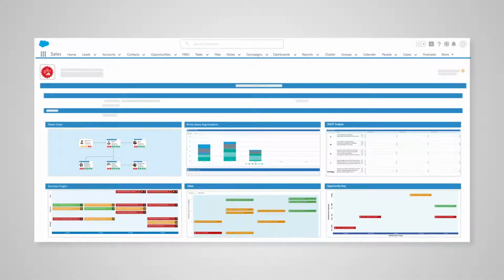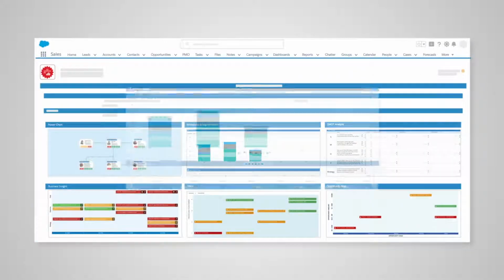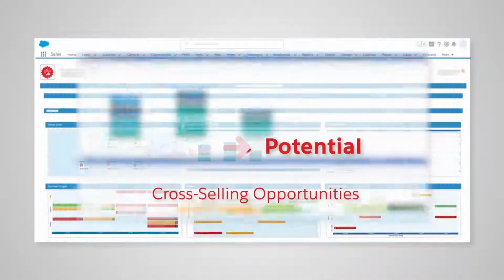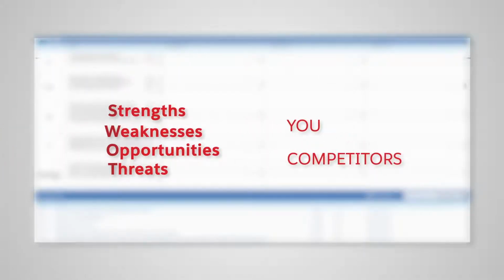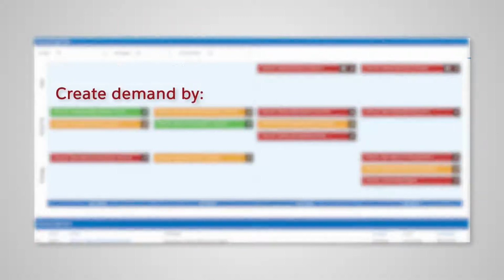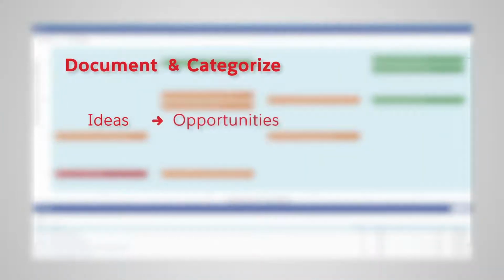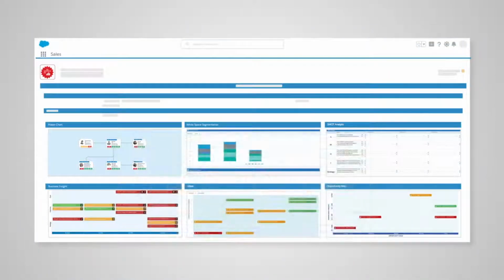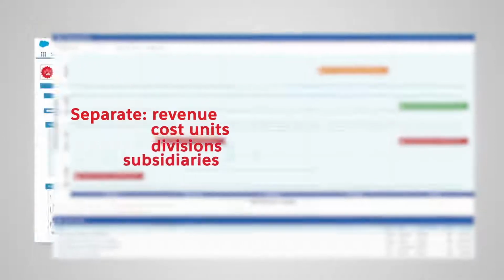Account Optimizer | It's time for an optimization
Account Optimizer™ (AO) is a configurable, NATIVE Salesforce® app designed to be a structured, repeatable account management methodology that enables your organization to manage, retain and grow your most strategic accounts.